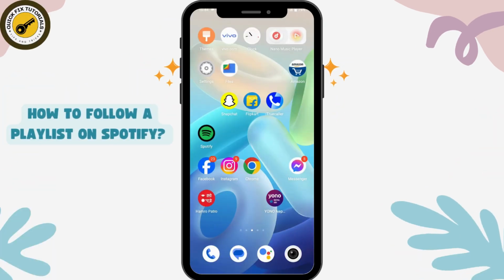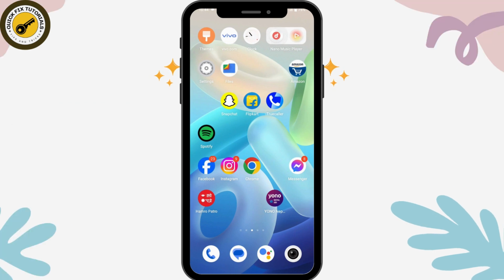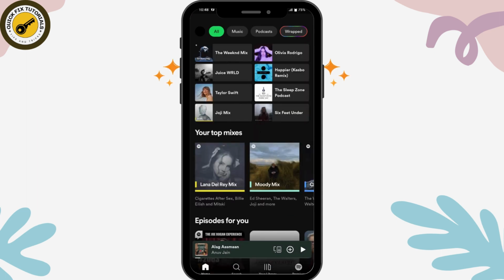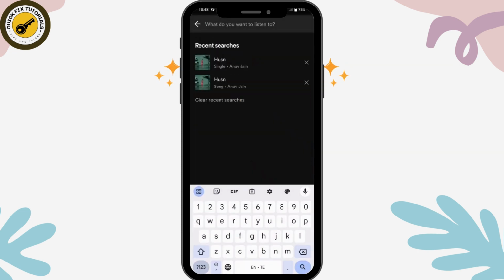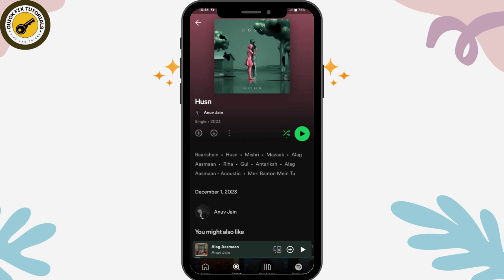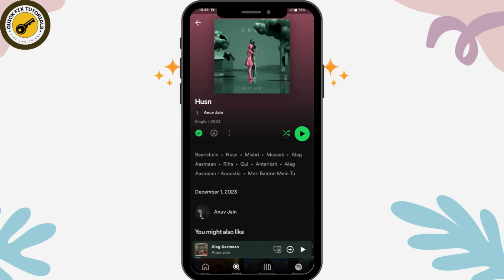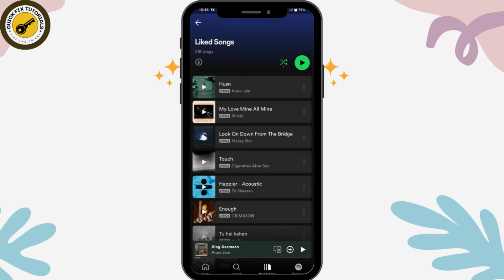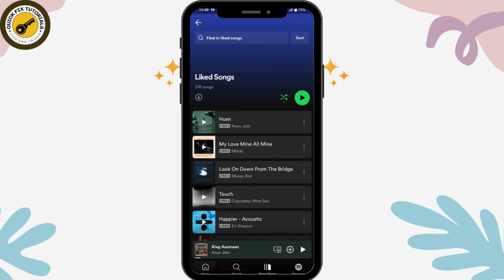How To Follow A Playlist On Spotify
Welcome to QuickFixTutorials! Want to enhance your Spotify experience? In our latest tutorial, we'll guide you on "How to Follow a Playlist on Spotify." Whether you're discovering new music or sharing your favorite tracks, following playlists is key. Join us as we walk you through the simple steps of following a playlist, adding musical gems to your library. Learn the art of playlist management with QuickFixTutorials – your go-to source for quick and easy fixes in the digital realm.